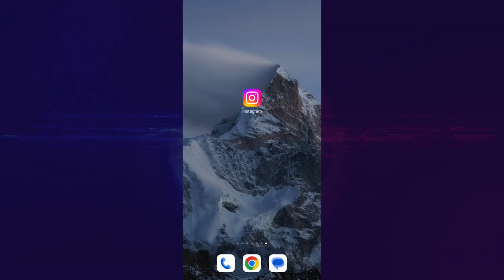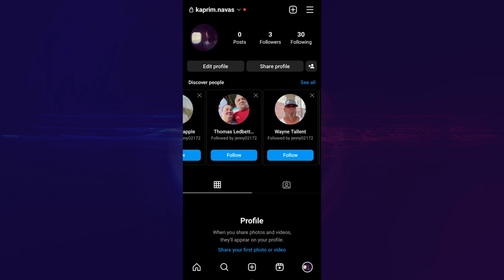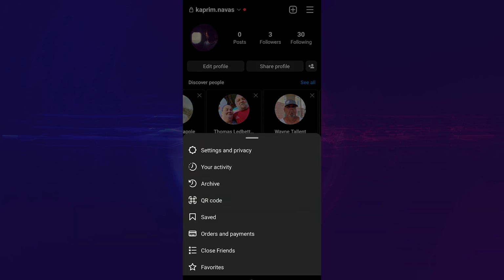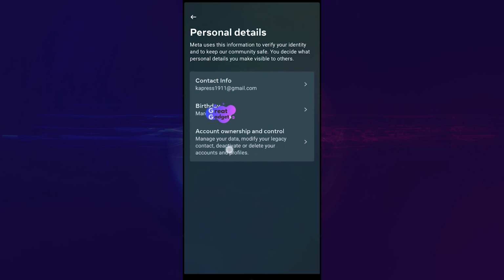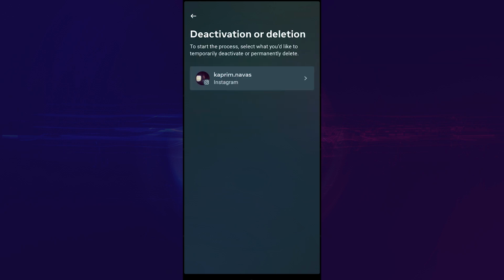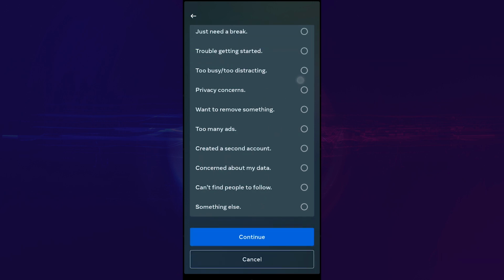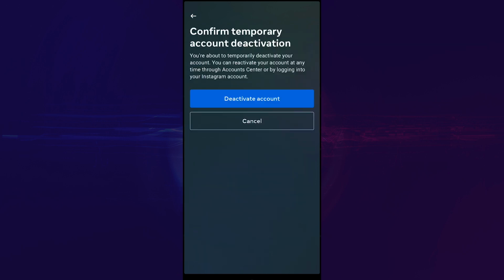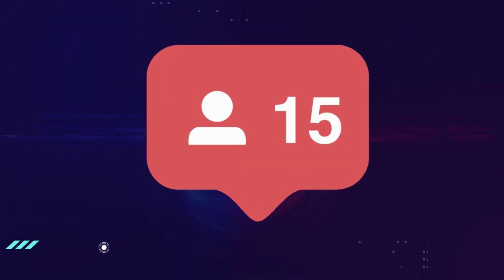How to Delete Instagram Account 2023 Temporarily or Permannetly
The YouTube video titled "How to Delete or Deactivate Instagram Account 2023" provides a step-by-step guide on how to permanently delete or temporarily deactivate an Instagram account. If you're looking to get rid of your Instagram account, the video offers detailed instructions on how to do so, including how to delete your Instagram account. The process of deleting your Instagram account is emphasized four times throughout the video, highlighting the importance of taking precautions before permanently deleting your Instagram account. The video provides clear visuals and easy-to-follow instructions, making the process of deleting your Instagram account straightforward and accessible. Overall, it's a valuable resource for anyone looking to delete their Instagram account in 2023.
0:00 Introduction
0:22 How to Deavtivate Instagram Account
1:11 Delete or deactivate Account